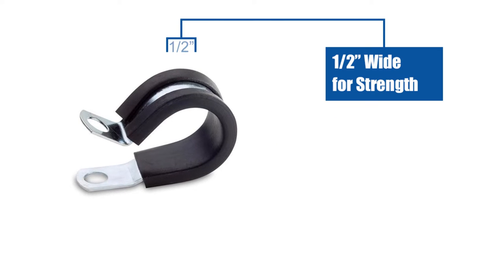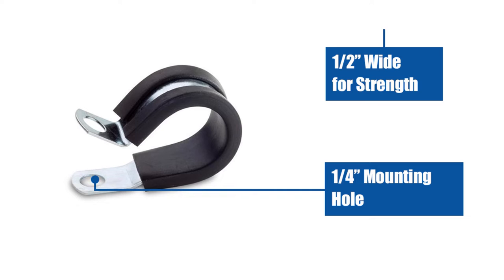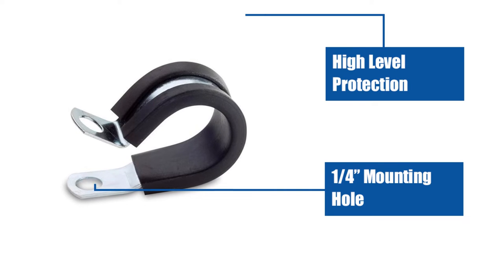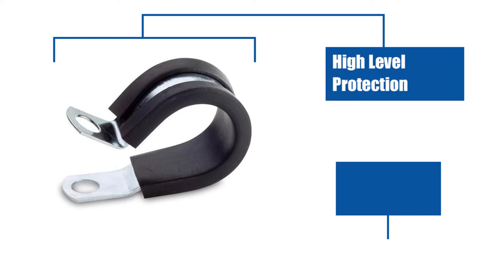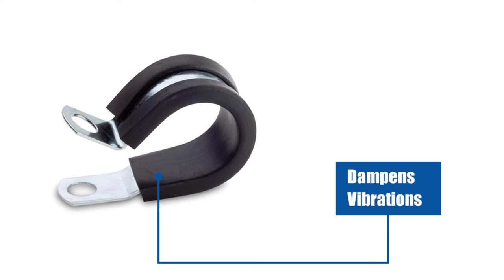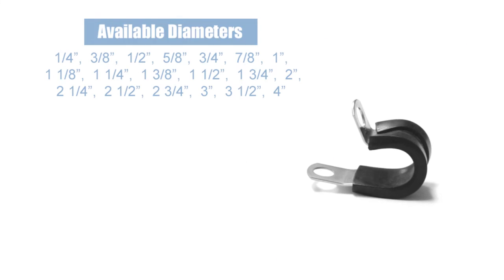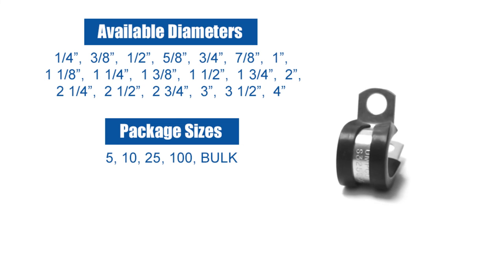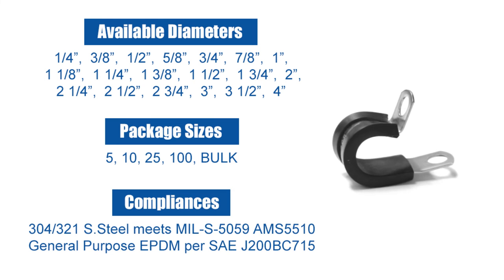Stainless steel cushion clamps - Informational video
Pacer's Stainless steel cushion clamps are 1/2' wide for high strength and carry a 1/4" mounting hole. They offer a high degree of protection and even dampen vibrations. Our Stainless steel cushion clamps are available in a range of diameters, come in a host of package sizes, carries multiple compliances.